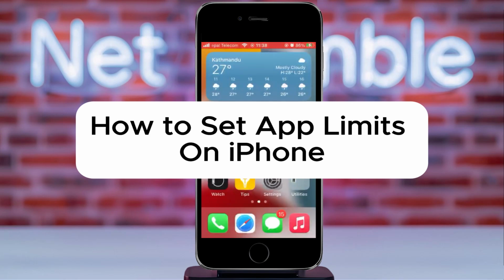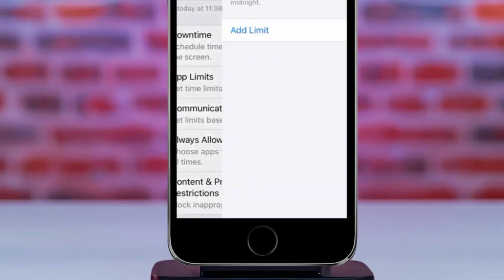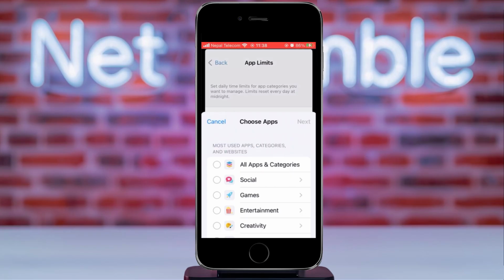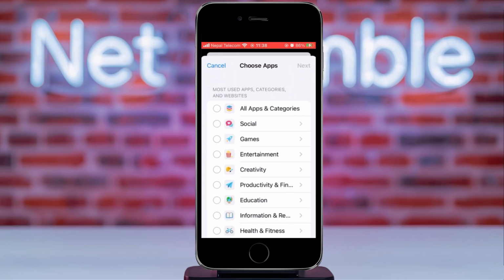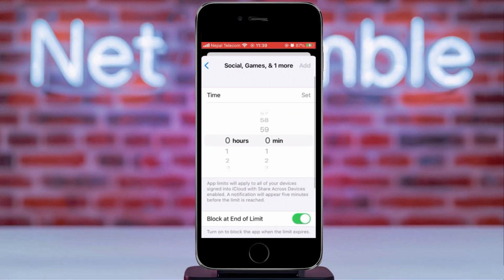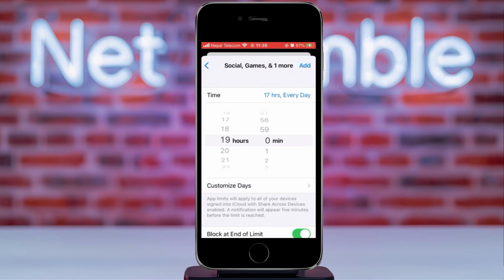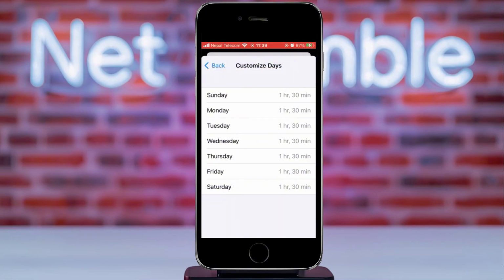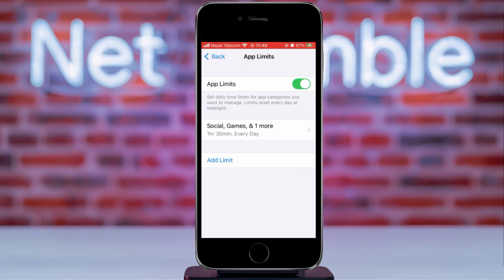How to Set App Limits on iPhone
Learn how to set app limits on iPhone using Screen Time in this easy step-by-step tutorial. Whether you want to reduce screen time, manage daily app usage, or use iPhone parental controls, this guide will help you set app limits quickly.

In this video, you'll learn how to set app limits on iPhone using the built-in Screen Time feature. We'll also cover how Screen Time app limits work, how to limit app usage on iPhone, and provide an easy iPhone Screen Time tutorial for managing your apps effectively. This iOS app limits guide is perfect for anyone looking to improve productivity or set healthy device habits.

Timestamps:
0:00 Introduction
0:20 Open Screen Time & Set App Limits

app limits iPhone
iPhone parental controls